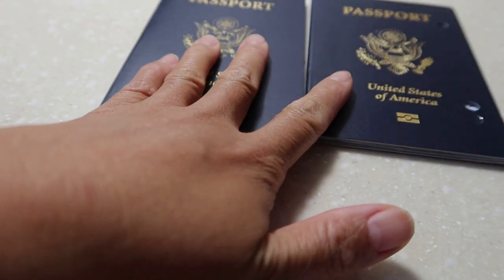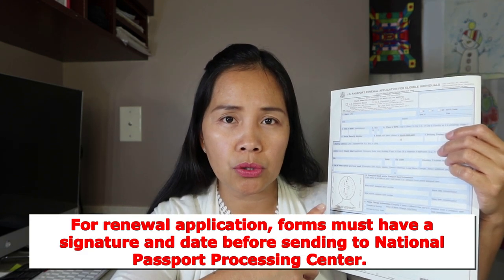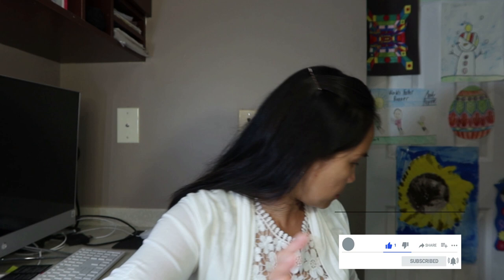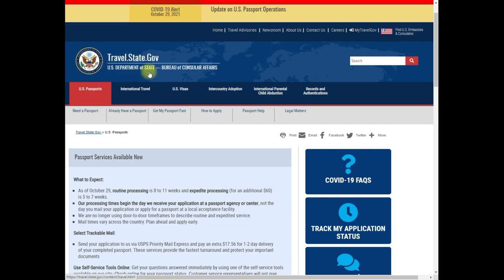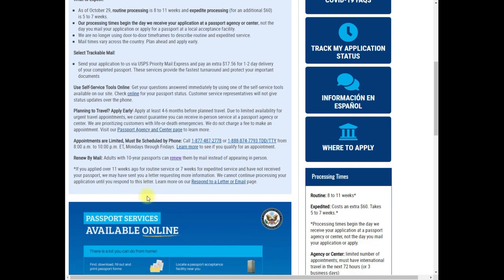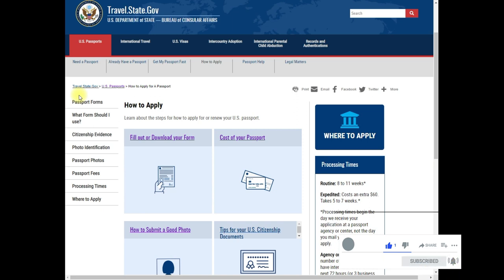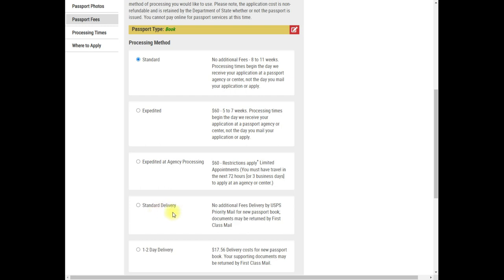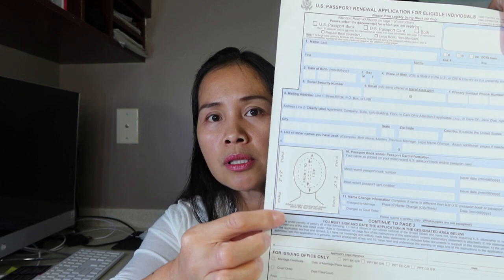How To RENEW AN EXPIRED US PASSPORT 2021 | Using Post Office And Online Form | Complete Guidelines.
How To RENEW AN EXPIRED US PASSPORT 2021 | Using Post Office And Online Form | Complete Guidelines. US Passport is a form of identification and proof of being American Citizen. US Passport processing at the Post Office Mailing and Shipping Service appointment does not needed.  Post Office has an easy guidelines for US Passport Renewal Application. The Forms can be obtain at the Post Office lobby or online (visit.Travel.state.gov).

If you are looking for a stable Side Hustle Extra Income Online?!
This is a Digital Bussiness Online - Bussiness that fits your hectic schedule.

Photos and Videos Editor used:

When a friend join CANVA and creates  design, you'll both get to choose one of our premium photos, icons or illustration ( plus, you'll be able to collaborate on designs together).

Pic Monkey
Thumbnail and Video Trailer To get $20 dollars friends referrals join Pic Monkey